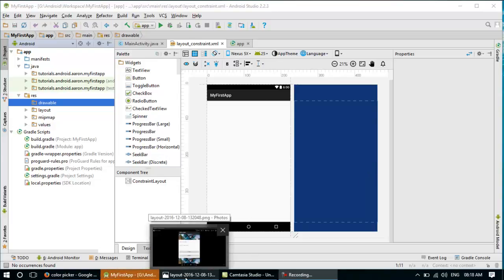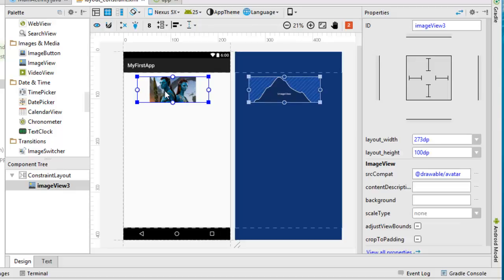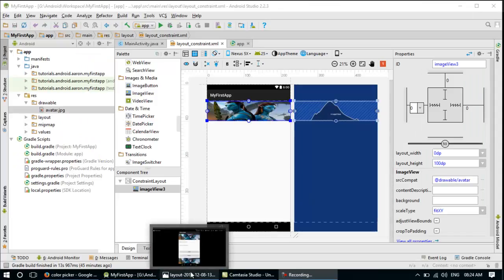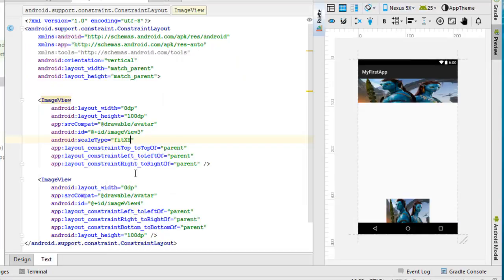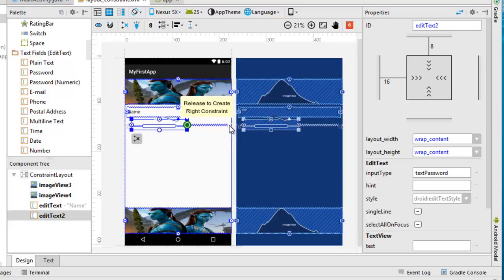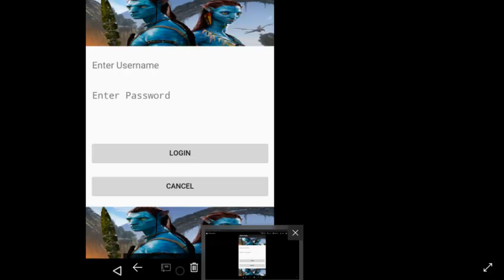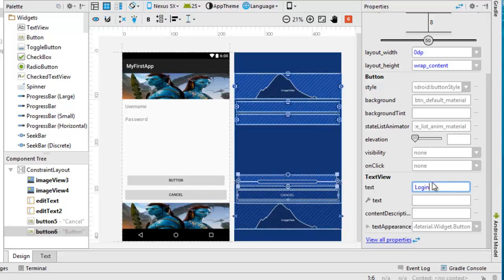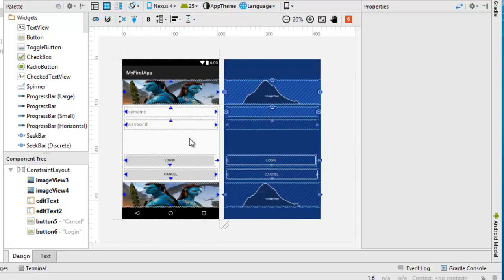Different Types Of Layouts in Android - Constraint Layout Example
This Video is about creating a sample user interface using Constraint layout in Android. The objective is to create an UI that is compatible with all the Device screens. The UI elements whichever placed in the layout does not go out of the screen when the device screens are changed.